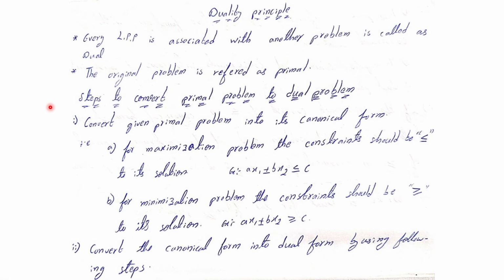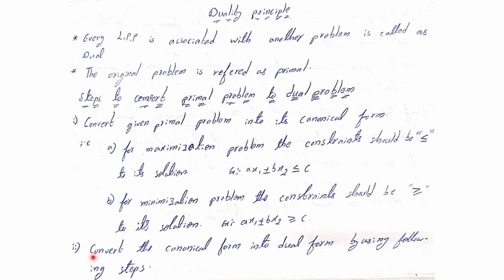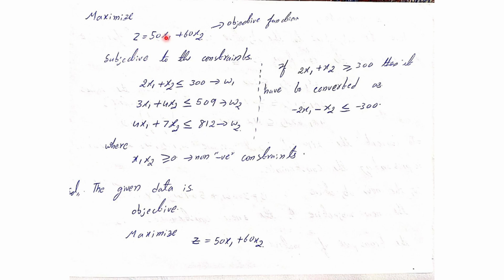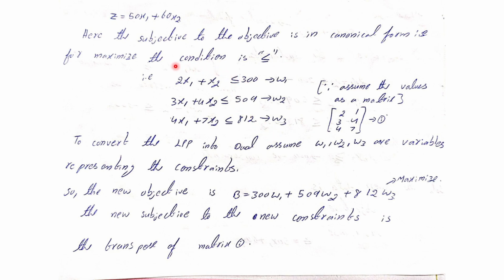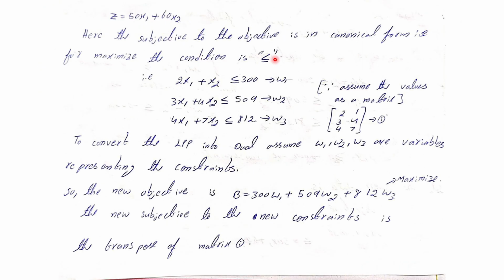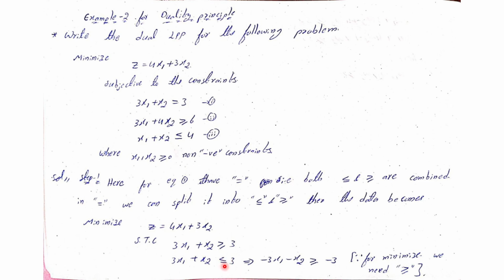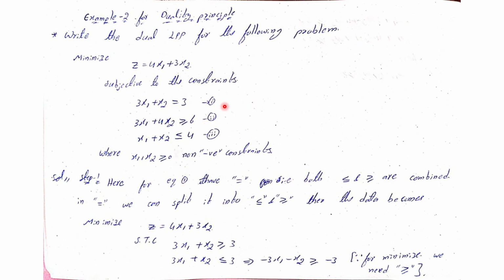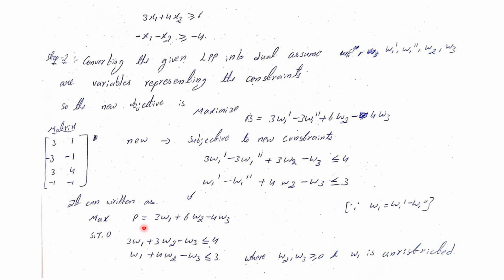Machine Learning || Unit - 3 || Dualuty Principle || By 21KN1A4210